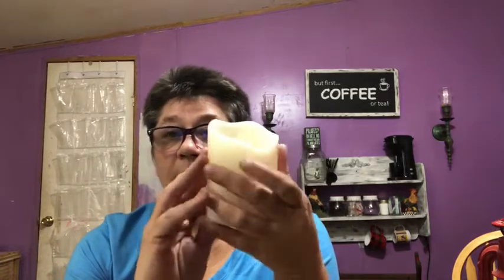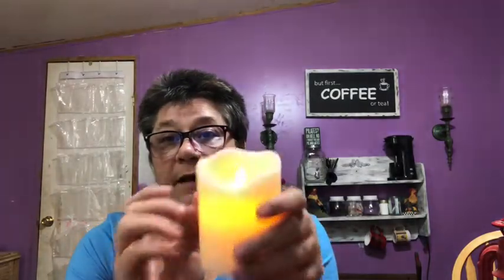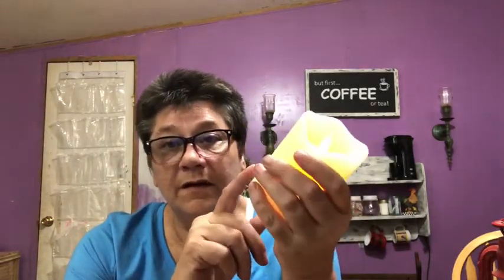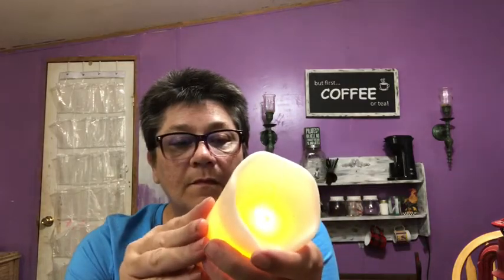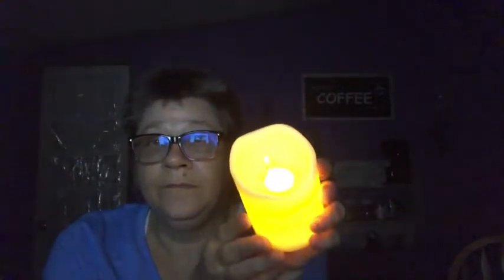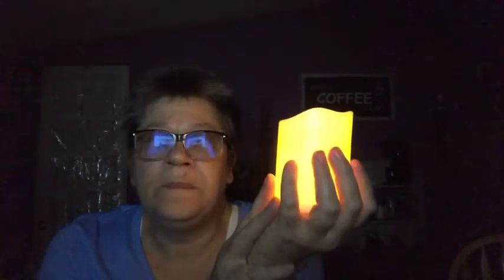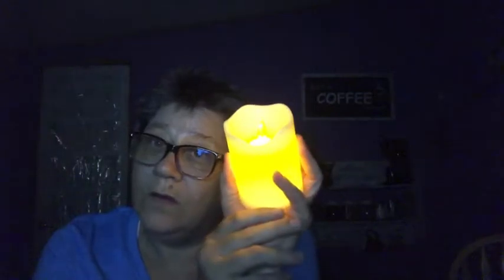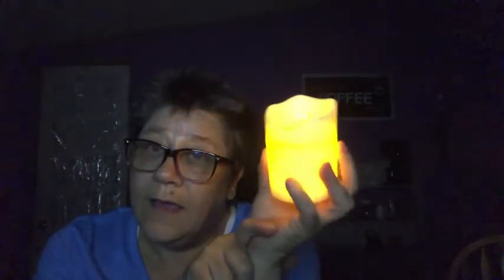Why Should I Prepare? Power Outage and Emergency Lighting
Today we will be discussing different types of backup lighting for Power Outages. Such as Candles, Lanterns and solar lighting. Power outages happen for as little as a few seconds to as long as months. Are you prepared for long outages. If not I will show you some things you may want to consider having in your home for just such occasions. I will also leave links so that you to may get ready.

Battery operated candles

Red Hurricane Lanterns

Solar/battery operated lanterns

Solar barn light

Bitty Boo's Homestead
McAlester, OK. 74501